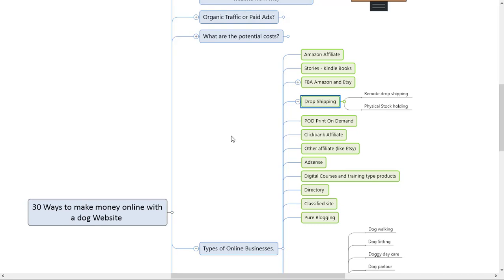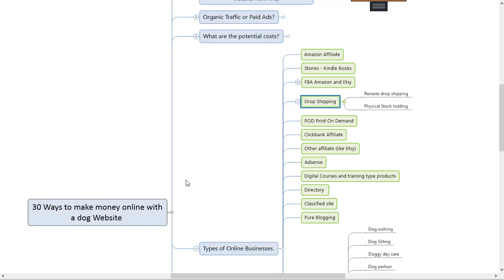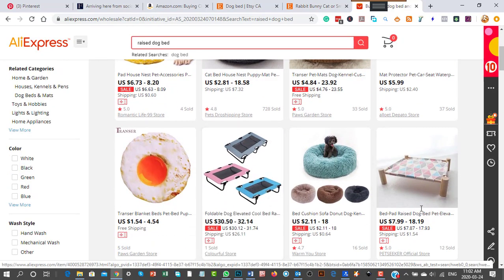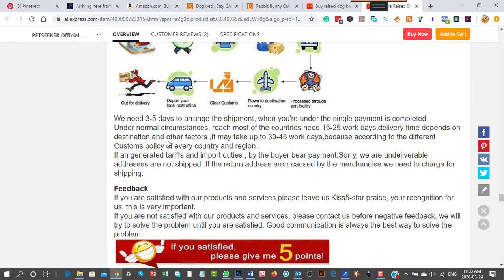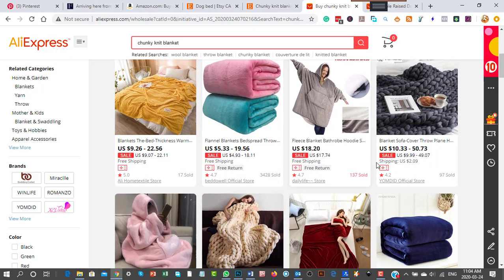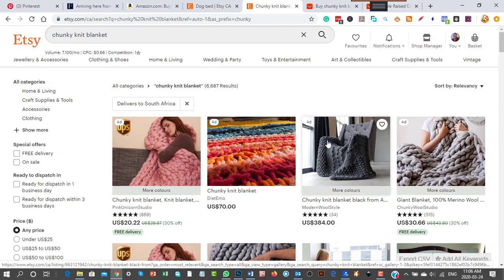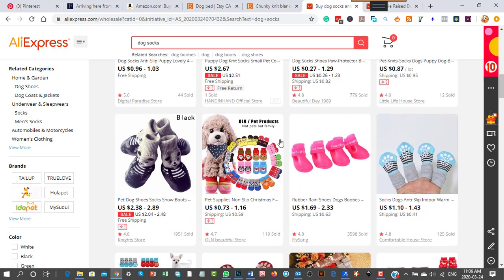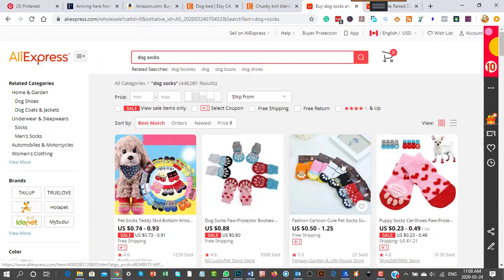Make Money Online with Dogs – Video 8 Types of online business Drop shipping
Video number eight in the start your own dog business online course.